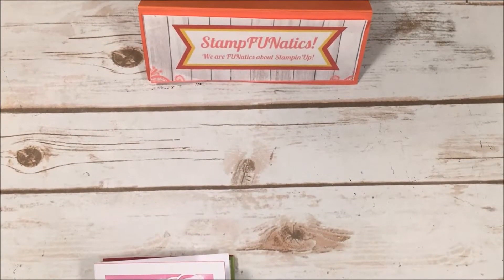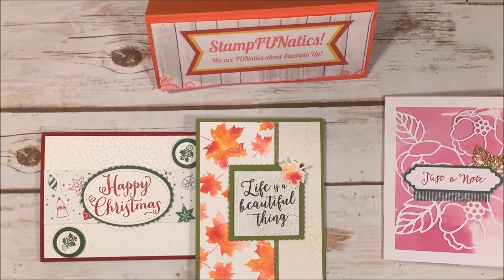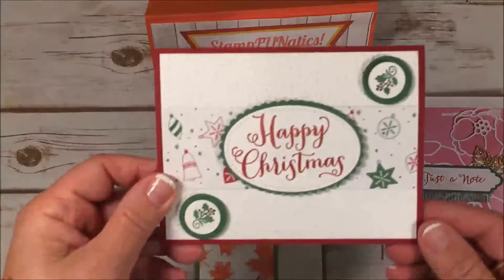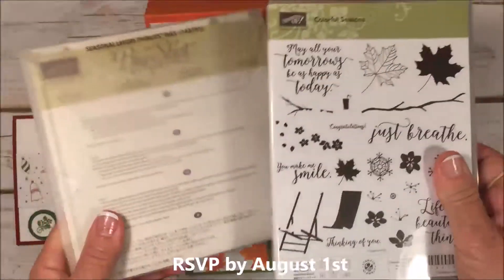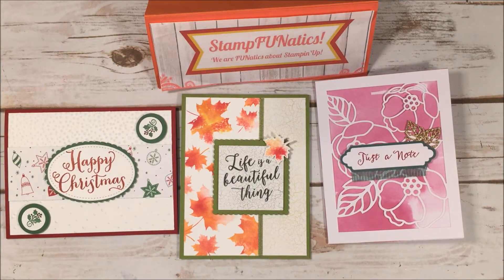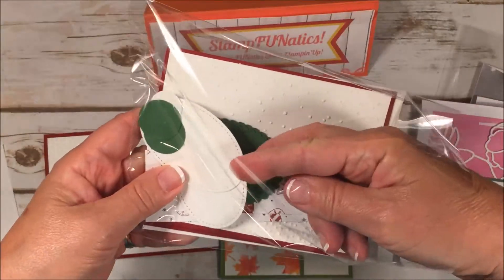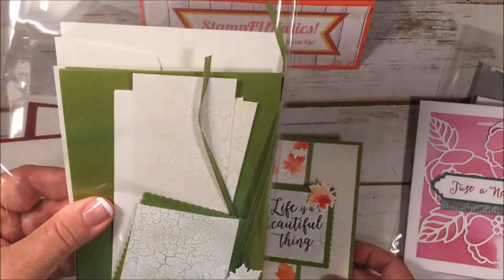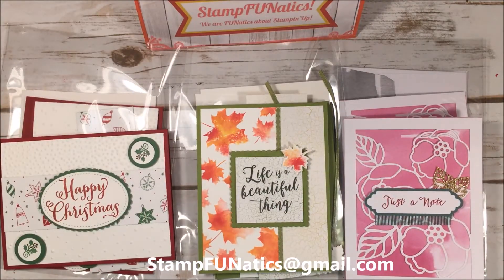Stampin' UP! August Class with StampFUNatics!